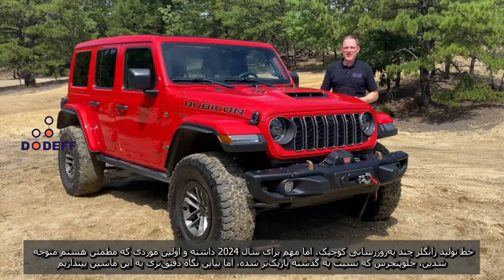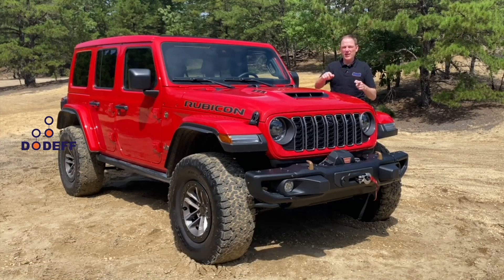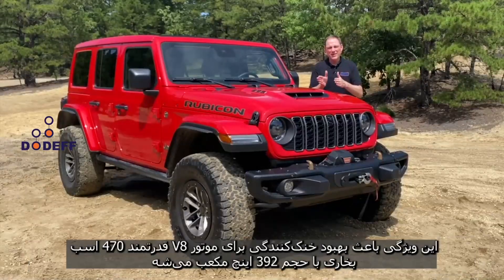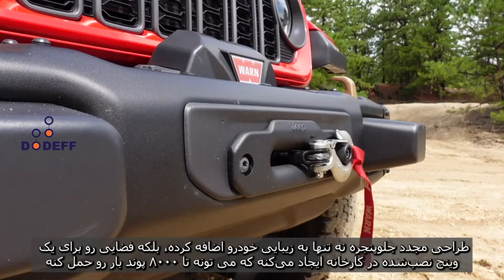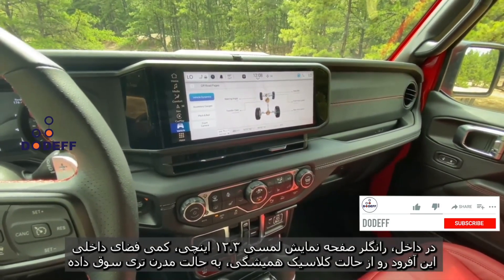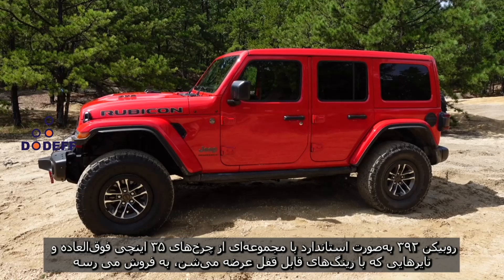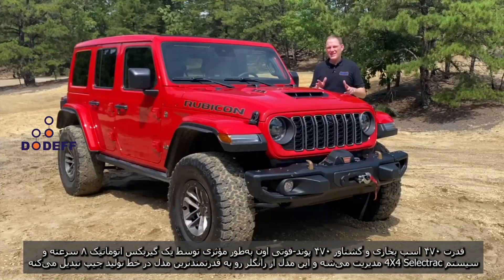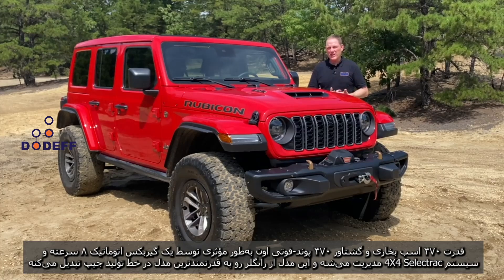The 2024 Jeep Wrangler Rubicon 392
Experience the raw power and untamed spirit of off-roading with the 2024 Jeep Wrangler Rubicon 392. This beast is powered by a mighty 6.4L HEMI V8 engine that delivers an exhilarating 470 horsepower and 470 lb-ft of torque. Prepare to conquer any terrain with this off-road warrior, equipped with Dana 44 axles, locking differentials, and a 4.10:1 low-range transfer case for exceptional traction. With a ground clearance of 11.6 inches and a water wading depth of 34 inches, this Wrangler is ready to take on the wildest adventures.
The Rubicon 392 redefines the limits of off-road performance. An 8-speed automatic transmission seamlessly delivers power while the Selec-Trac 4x4 system ensures you're always in control. Electronic locking front and rear differentials, Hill Descent Control, Rock-crawling mode, Electronic sway bar disconnect, and 35-inch BFGoodrich Mud-Terrain tires provide unmatched traction and stability. Stay protected with off-road rock rails and front and rear tow hooks, ready to handle any challenging situation.